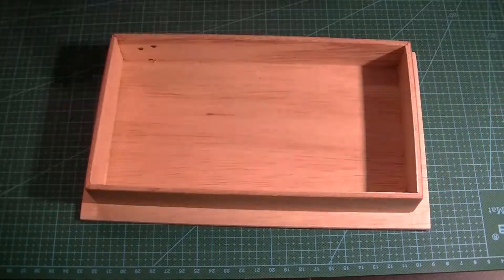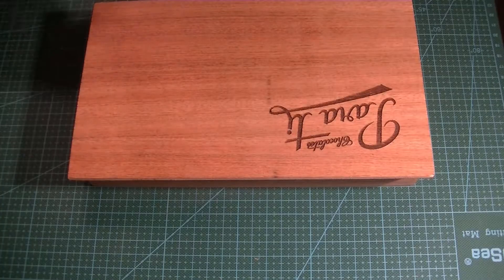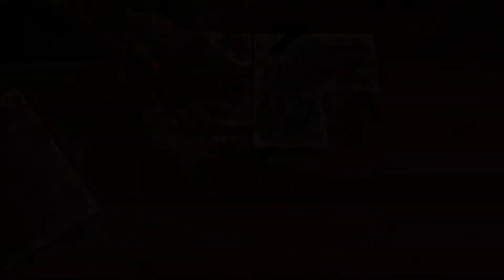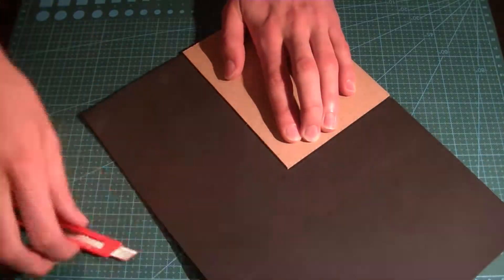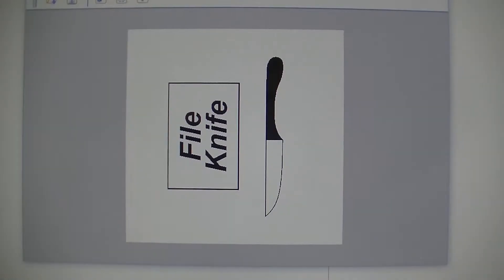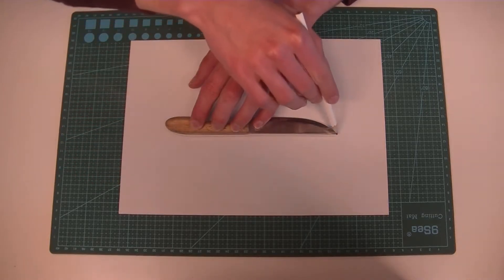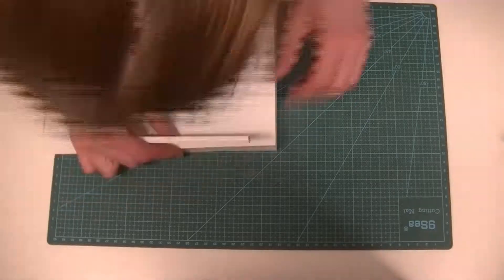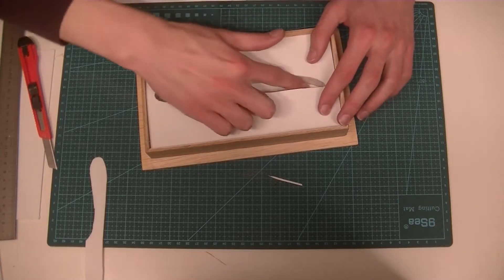Making a Wooden Box for my File Knife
Hello there, In this video I am making a custom box for my file knife I made in my last video. This project was a little frustrating as some things didn't go as planned. Anyway, I hope you enjoy the video!